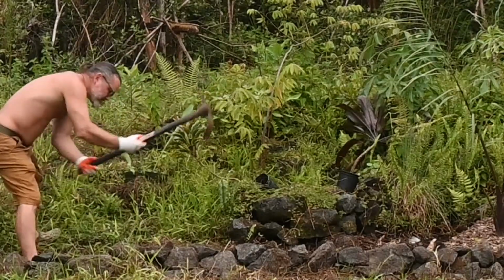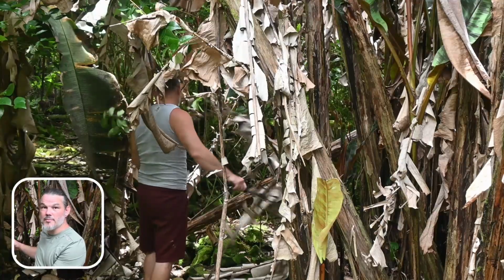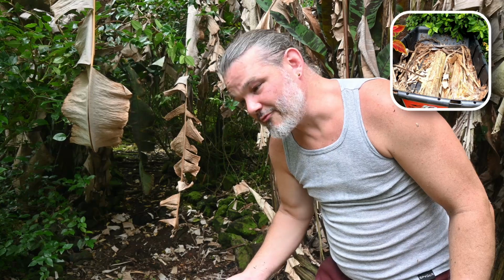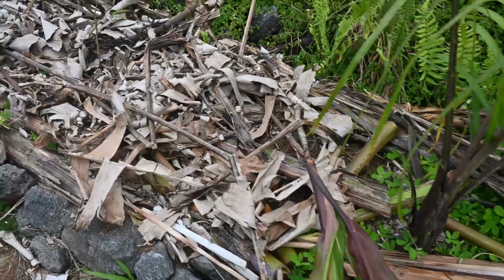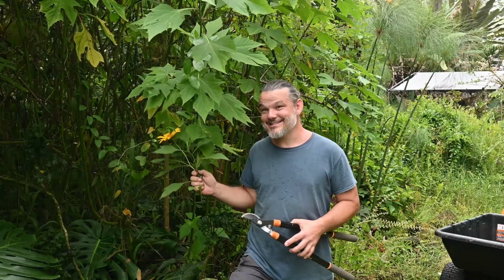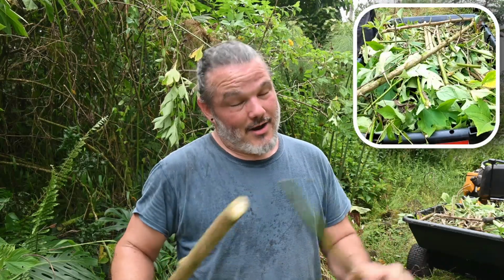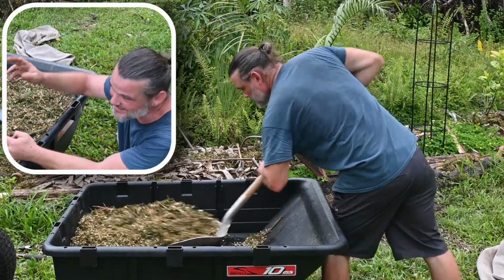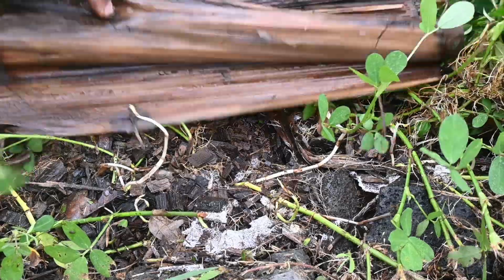Puna Permaculture Ep2 Chop & Drop mulching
Adding life to a new garden is hard.  We use our support plants (Bananas and Mexican sunflower) as fertilizer with a permaculture technique called chop and drop. Watch and see the fungal network develop when you add organic materials.